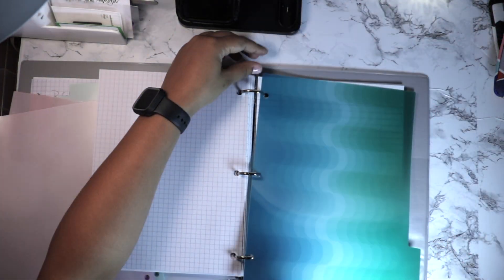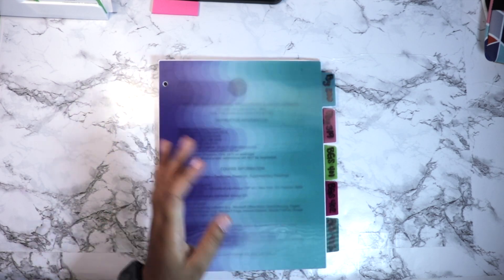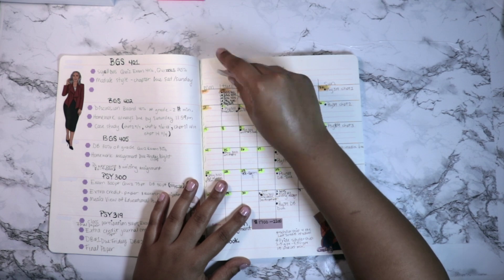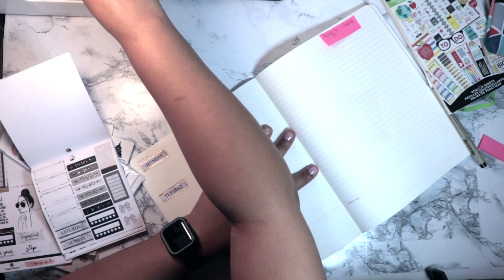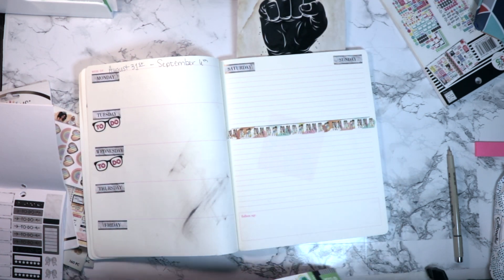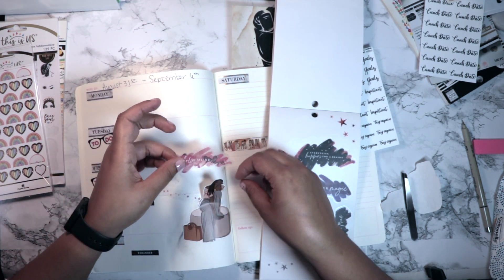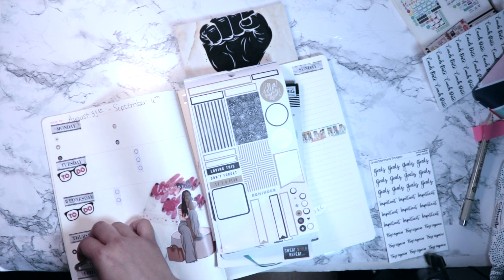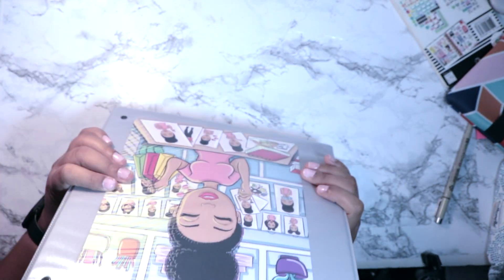Get Organize with Me / My College Set Up / Undergrad 2020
Heyyyy guys ..

If your busy like me, with a million things on your plate. I really hope that this helps you, It is extremely affordable and yet a simple cute way to plan.